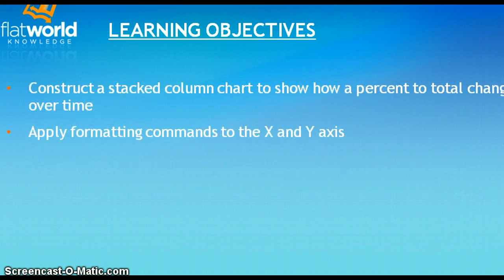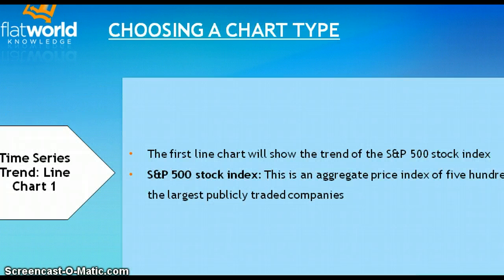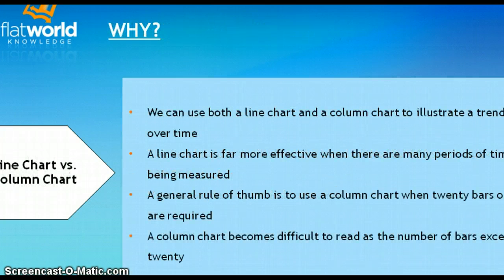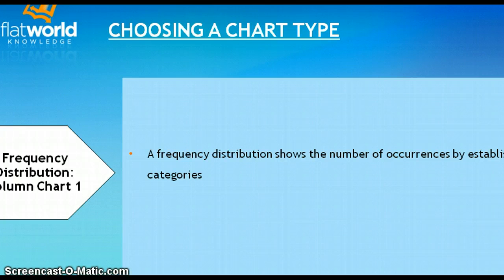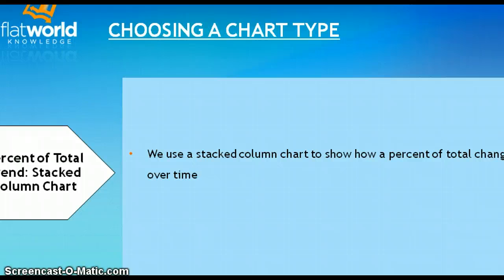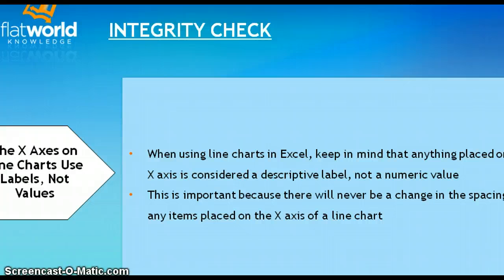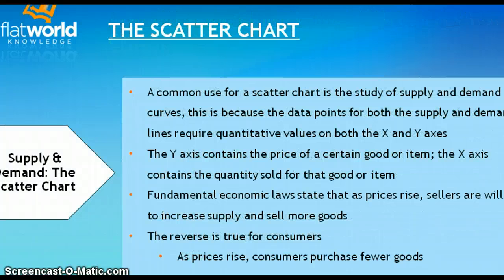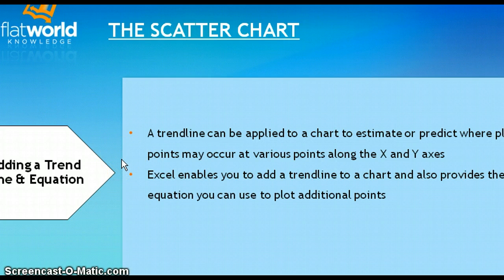Lecture Chapter 4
Using and Creating Charts in MS Excel